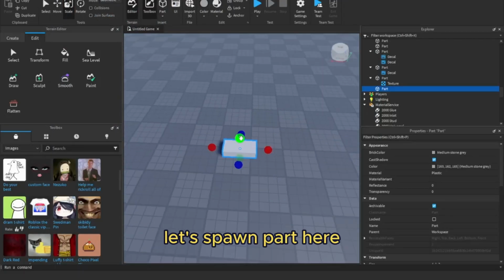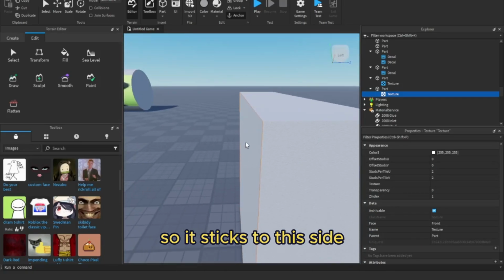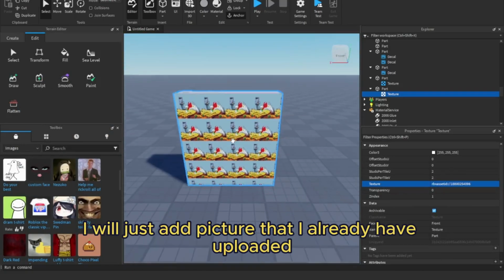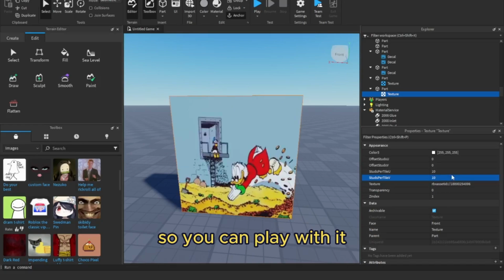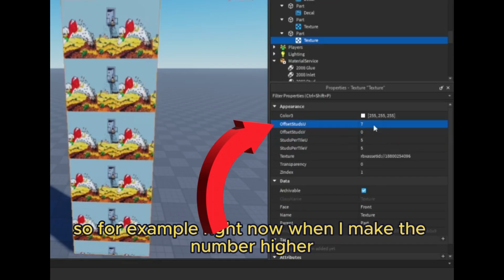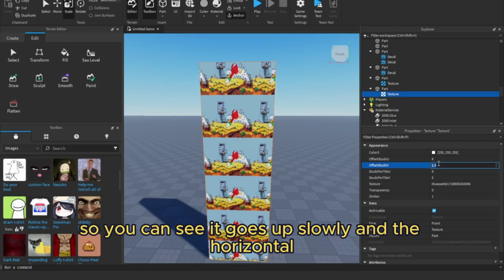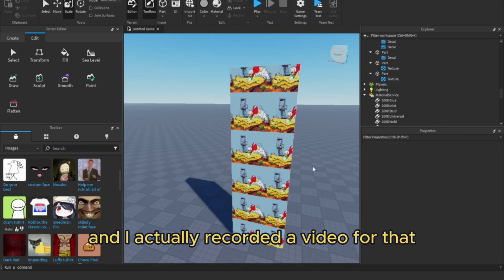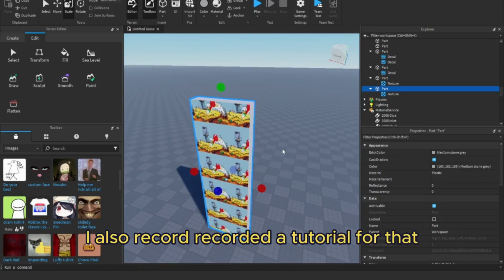TEXTURES - EASY! [Roblox]